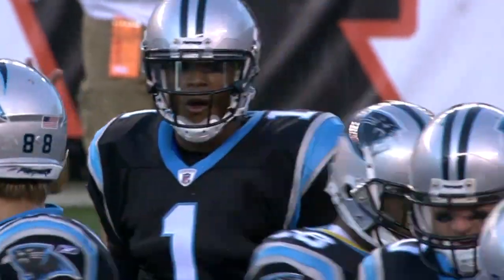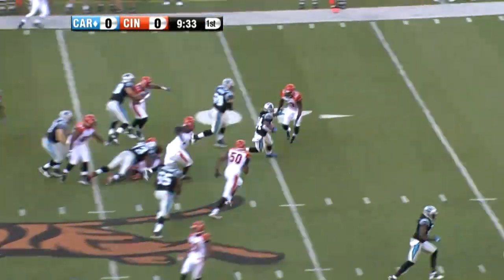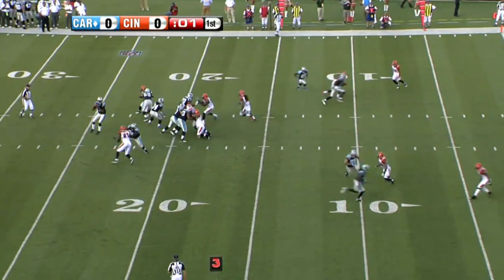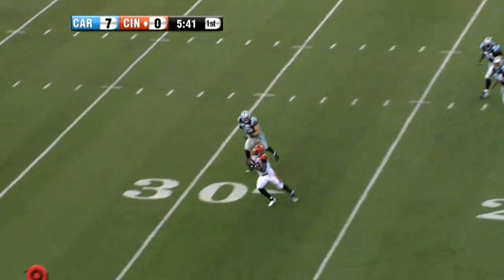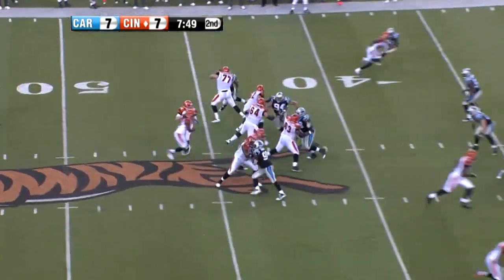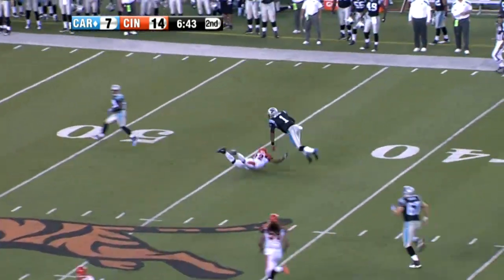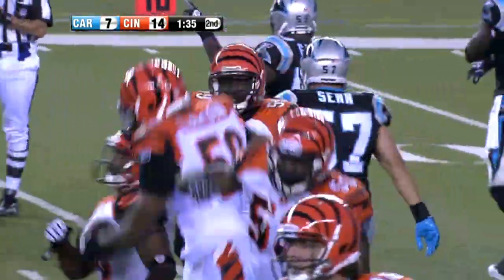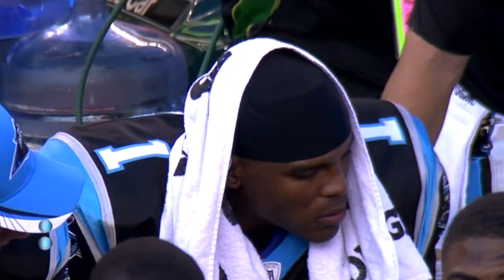Panthers vs Bengals 2011 Preseason Week 3